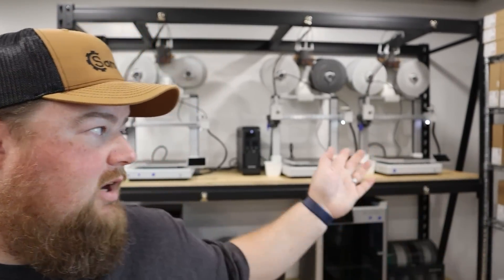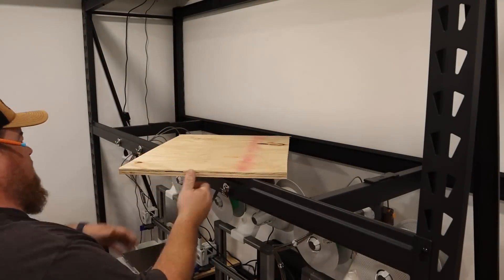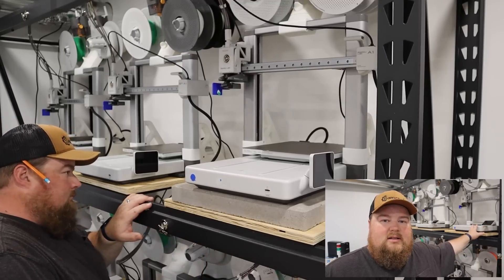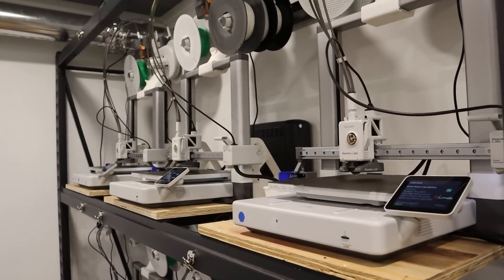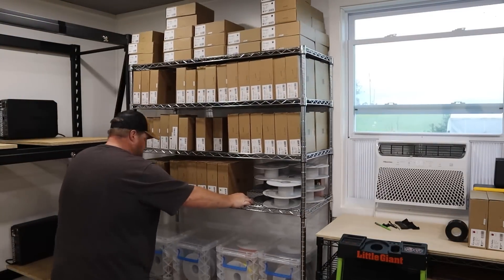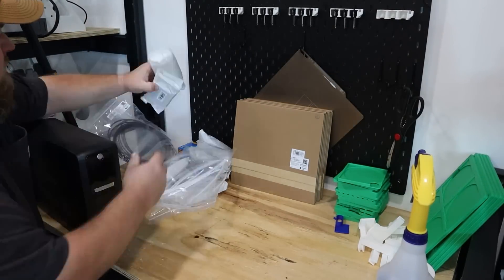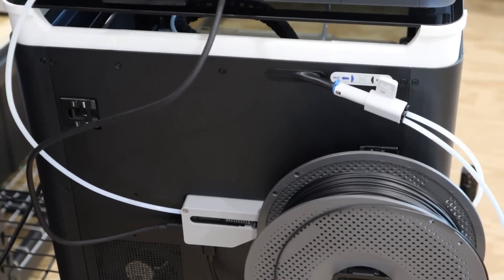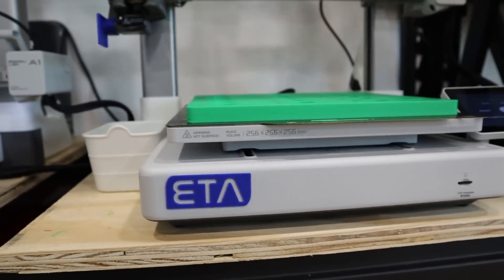Expanding My 3D Print Farm with More Printers! // 3D Printing Business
🔷 OTHER 3D PRINTING CHANNELS I ENJOY 🔷

🔷 VIDEO CHAPTERS 🔷